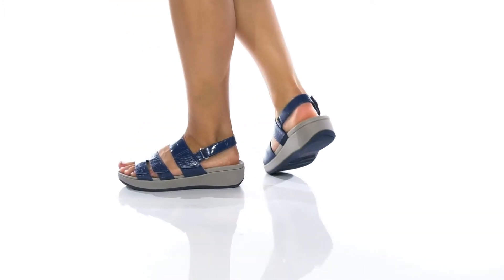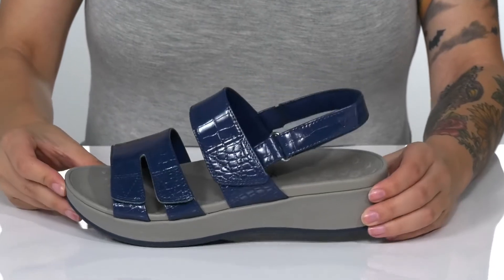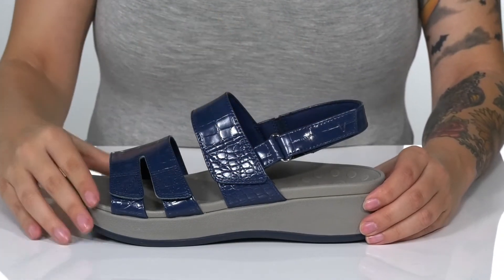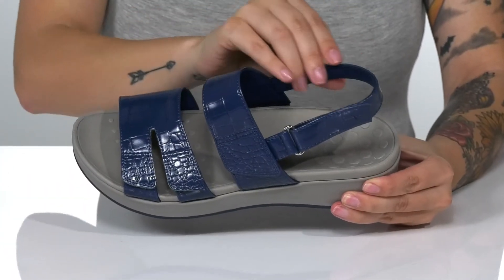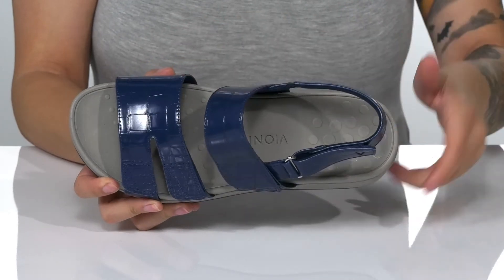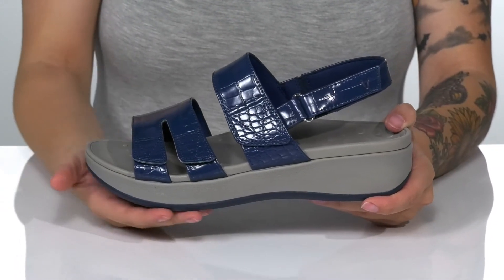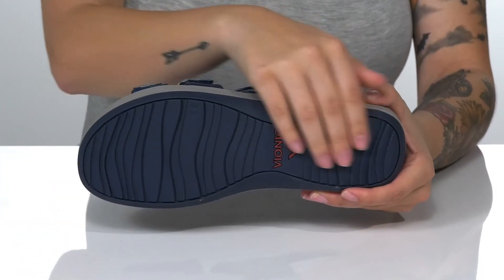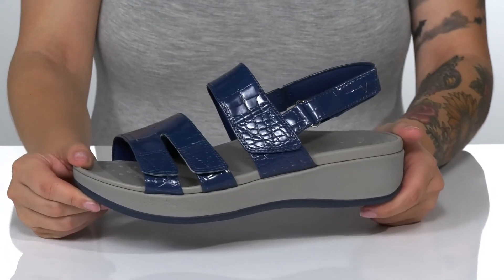VIONIC Roma SKU: 9494288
The The VIONIC&reg; Roma heeled sandal will be your new best weekend friend with its soft contoured footbed and platform design.
Slip on design with open toe.
Strappy sandal features wide textured straps with adjustable hook-and-look closure at ankle.
Textured synthetic uppers for a touch of the wild side.
Contoured footbed supports natural alignment from the ground up.
Platform heel for extra height boost.
Durable synthetic outsole.
Imported.